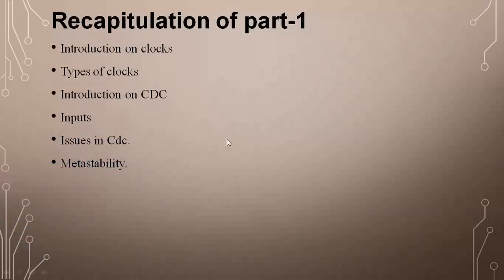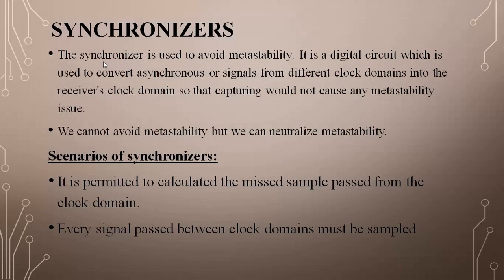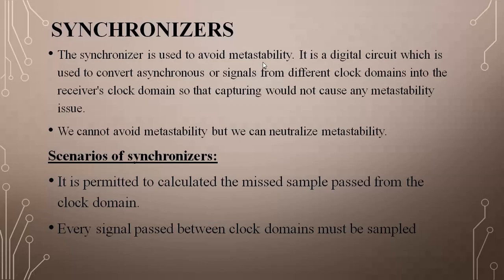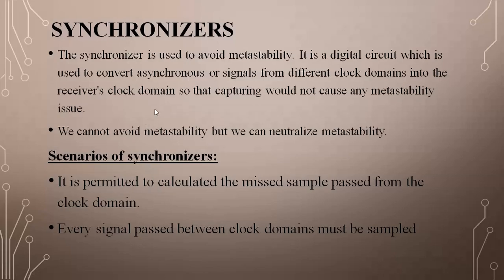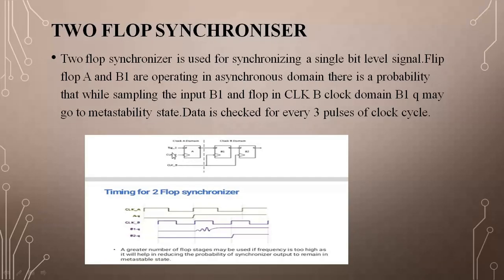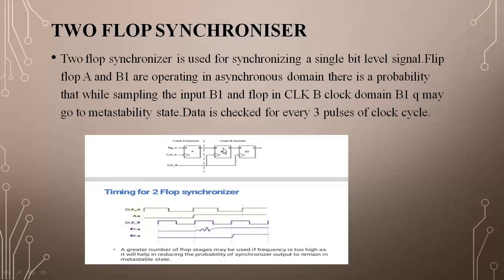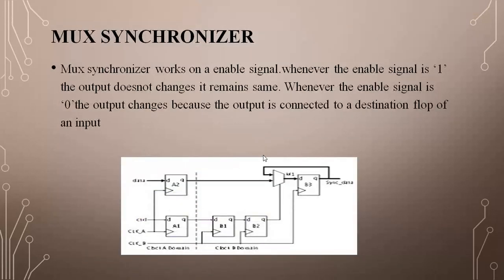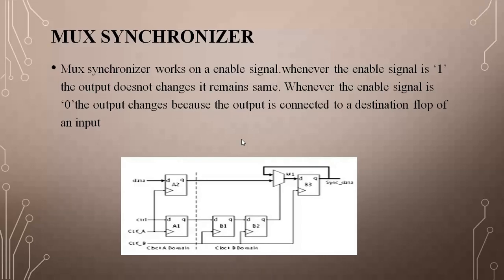clock domain crossing technique part-2